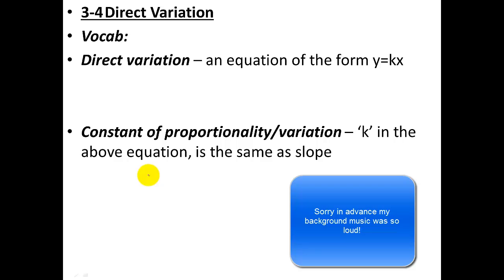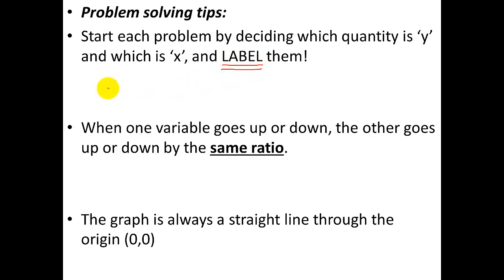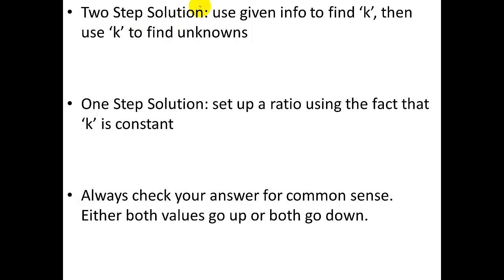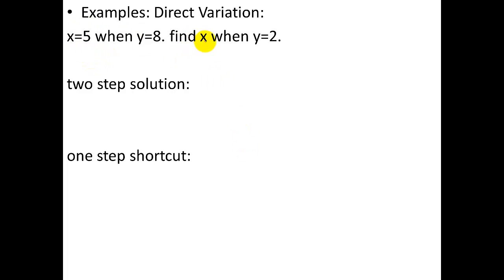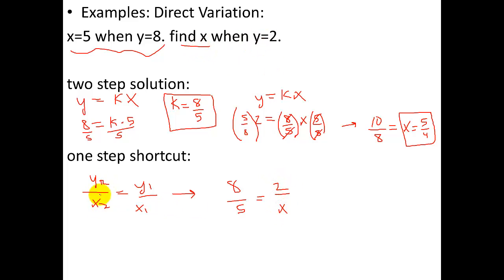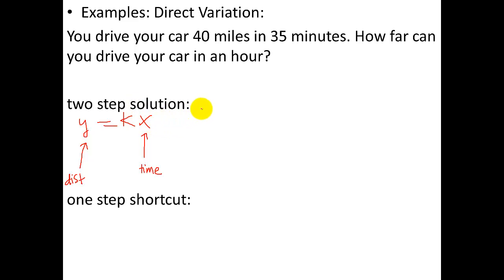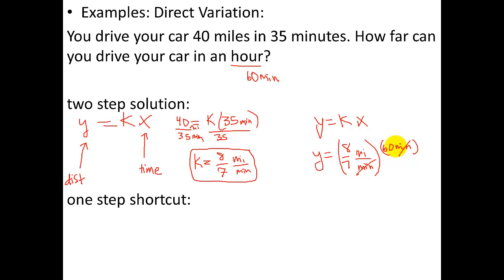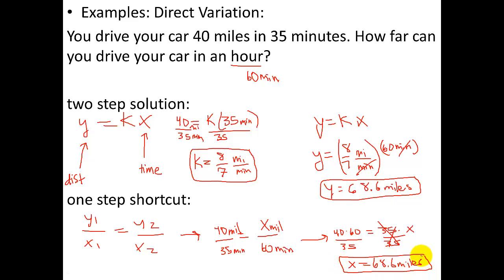Algebra 1 - Direct Variation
Glencoe Algebra 1 Chap 03 Section 4